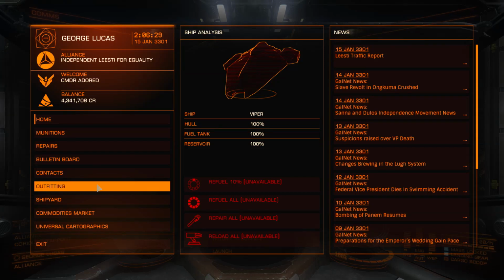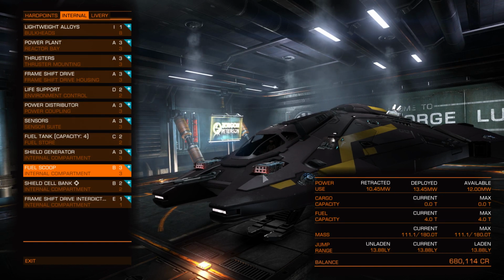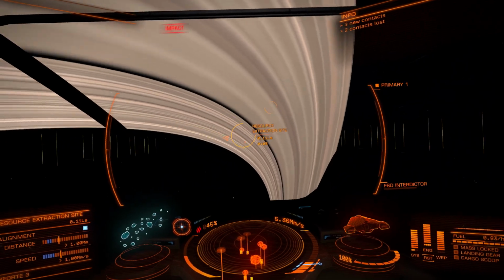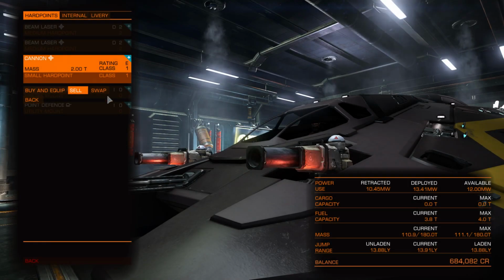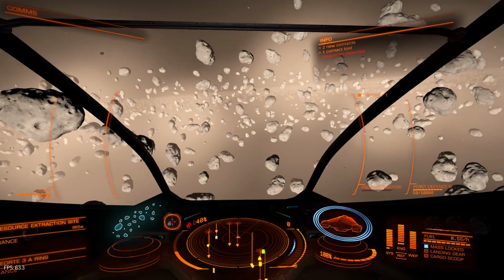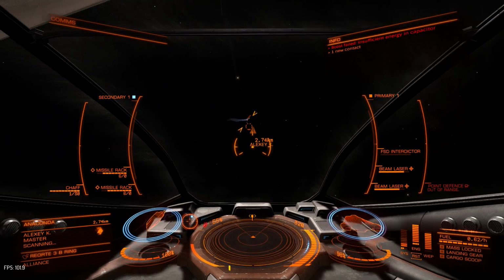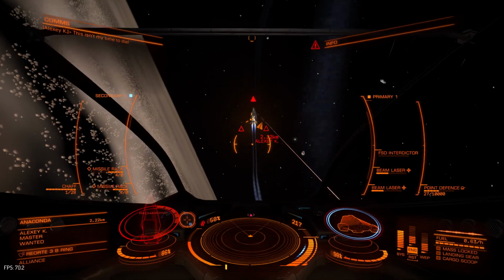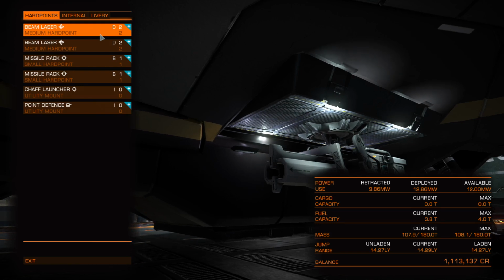Elite Dangerous - Getting Started Step-by-Step | Let's Play #14 | The Viper?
Watch me toil trying to make sense of the Viper.

Covered Topics

Outfitting the Viper.
Cannons vs Small Fry.
Elite Anaconda.
Improving FPS in Asteroids.
Resource Extraction Site combat.

*Elite Dangerous - Getting Started Step-by-Step | Let's Play #15 | Cobra Mastery* -